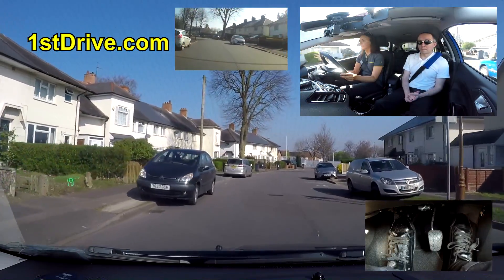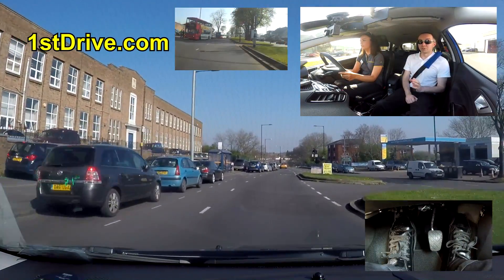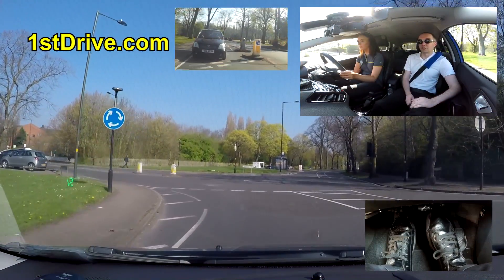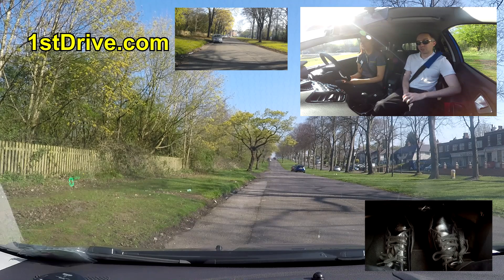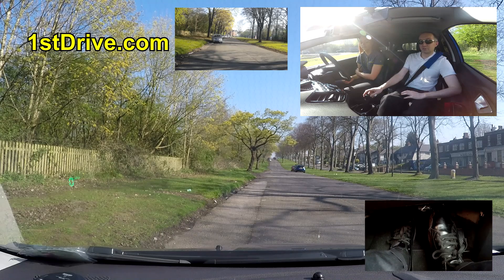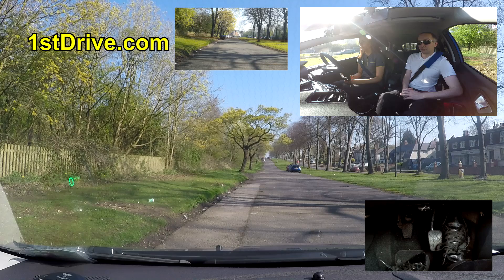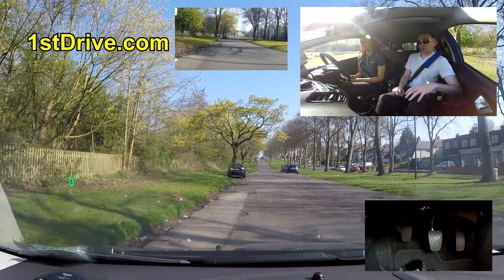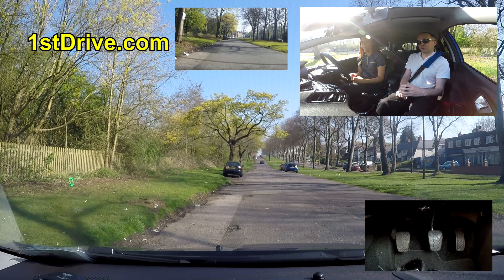Clutch control done correctly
Clutch control done correctly. Clutch control is often taught incorrectly by the majority of driving instructors who misunderstood the correct use of it themselves. Many instructors let pupils get away with holding the brake pedal down as they lift the clutch and think it's fine because you won't fail a test for doing it. Not failing a test for doing something doesn't make it right!

People not in the driving tuition industry need to understand that the driving test is very limited in what it actually tests. Boasting about passing a test means nothing if the test itself is not fit for purpose, as is the case with the UK driving test. Many things that pupils should be able to do are not assessed at all. I have sat in on passed driving tests where the pupil hasn't done even one large roundabout, hasn't been over 30mph, hasn't had to park a car and hasn't even done show me/tell me because the examiner forgot!

I'll soon be making a video where you'll see just how badly you can drive on a driving test and STILL pass! You'll also see how you can do stupidly unimportant things wrong and fail. The driving test is virtually useless because it does much less than it should to assess whether or not someone is safe to drive alone.

You should never say that something is good or safe because it's allowed on a driving test when the test itself is a joke.